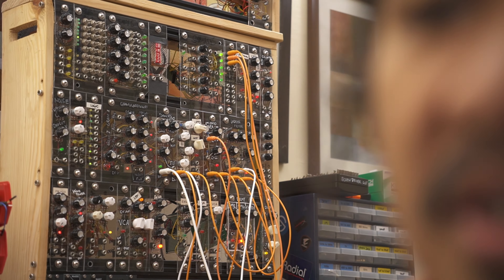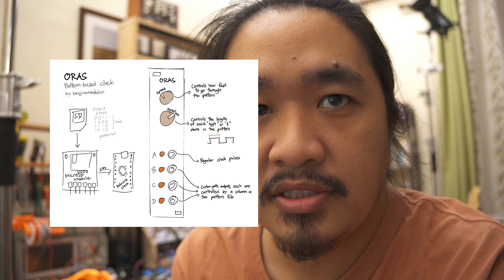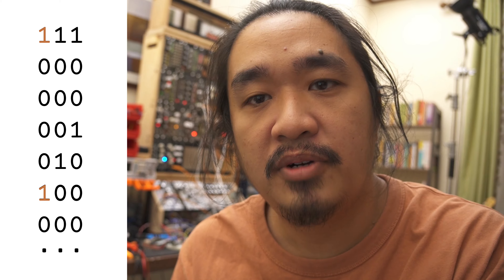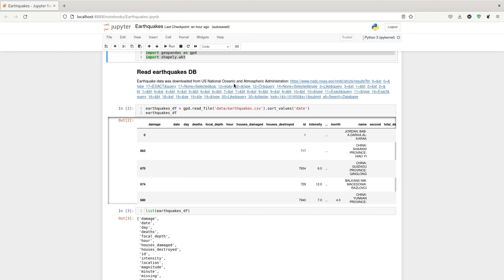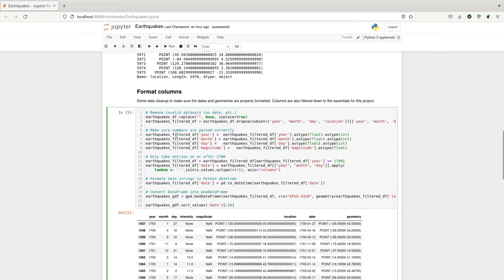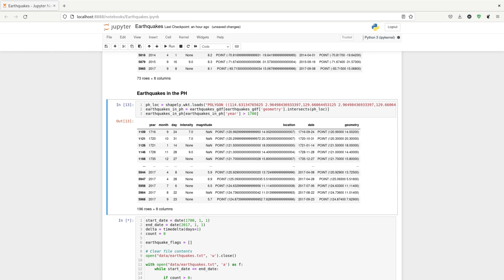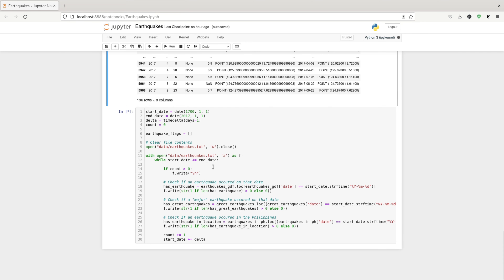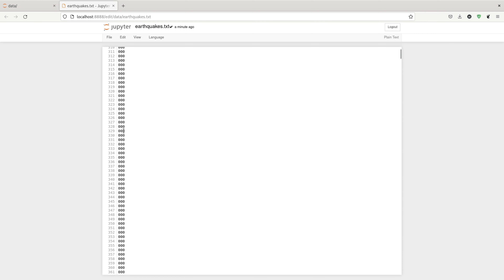Oras: Using natural events as a source for synthesizer patterns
This is my entry for @PhilSpaceAgency's show-and-tell event during worldspaceweek2022.

In this short video, I cover how I used Jupyter Notebooks and GeoPandas to create musical patterns for my Oras programmable sequencer.